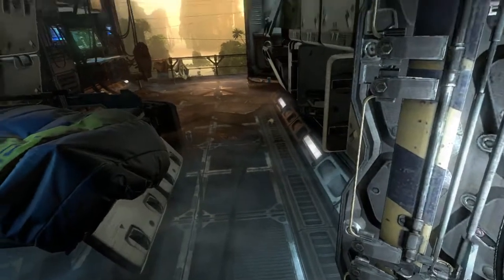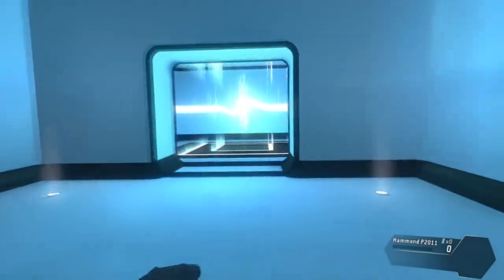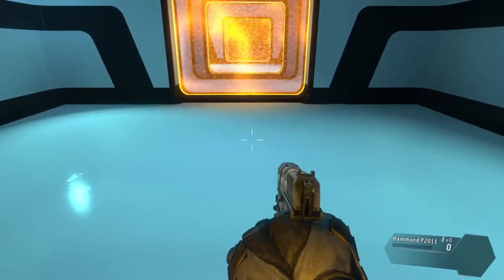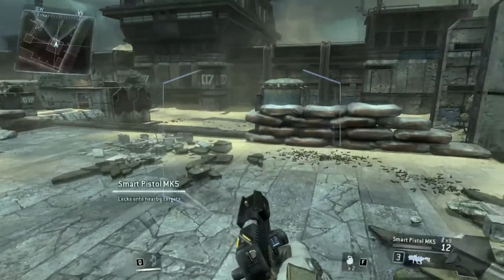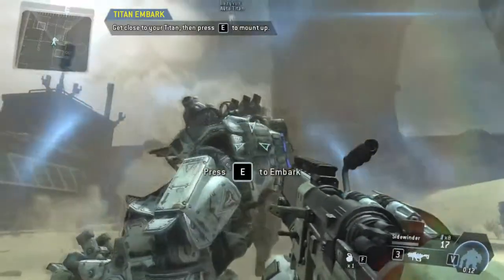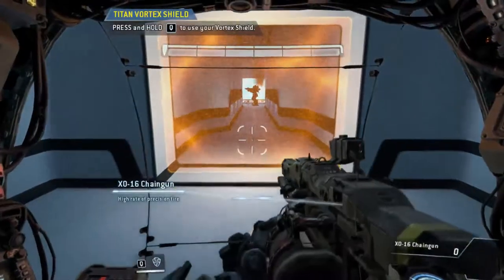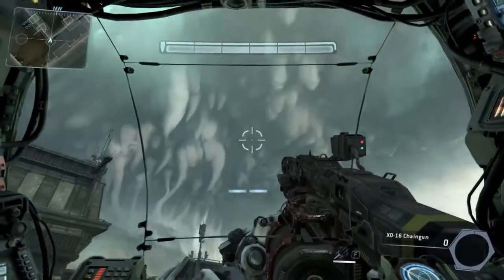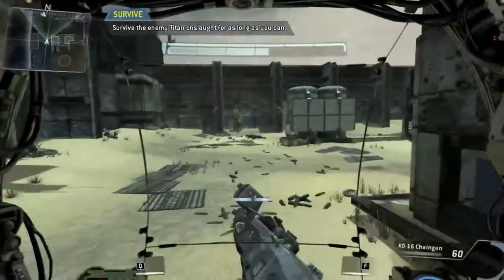Titanfall | Training to become a pilot! (When I'm half-sleep)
It's boring, isn't it? I know xD